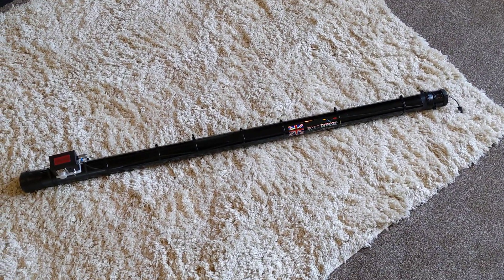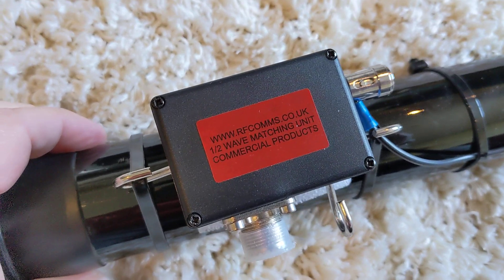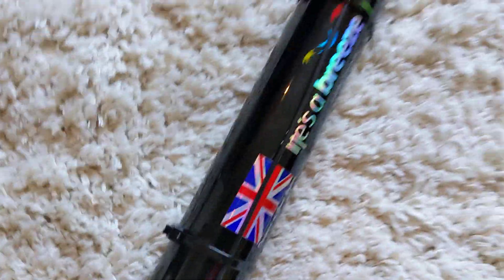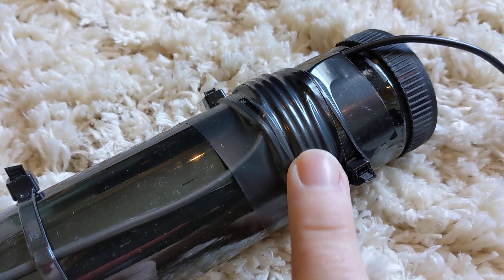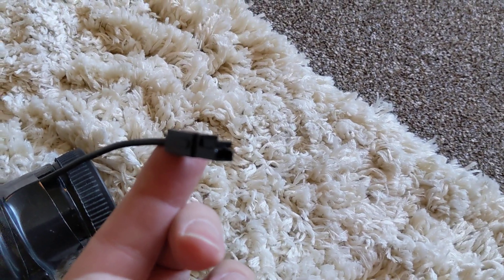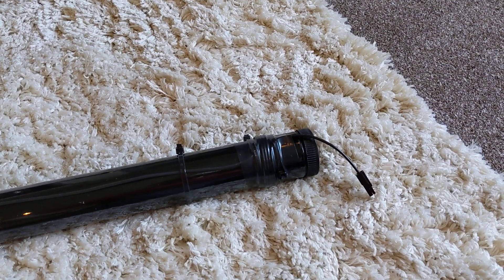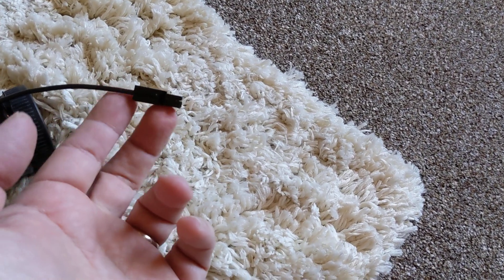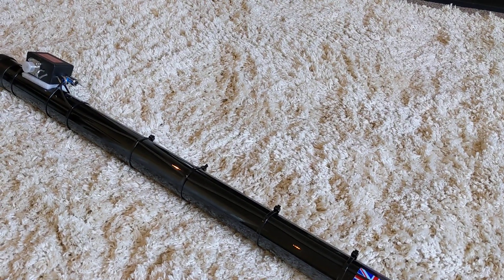Ham Radio portable HF antenna - half wave vertical.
My portable half wave vertical system with plug in elements for HF amateur radio band.